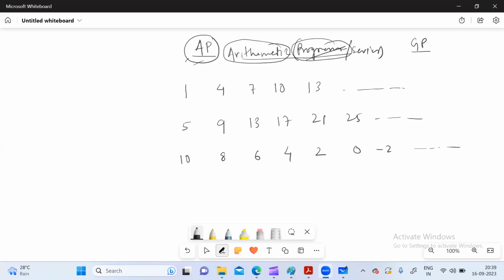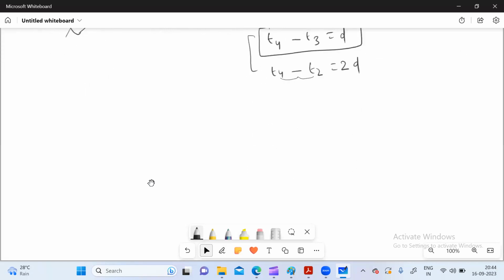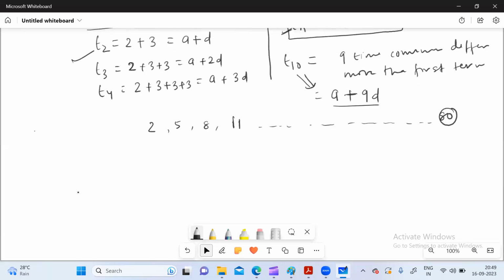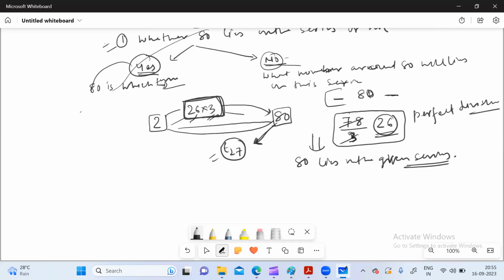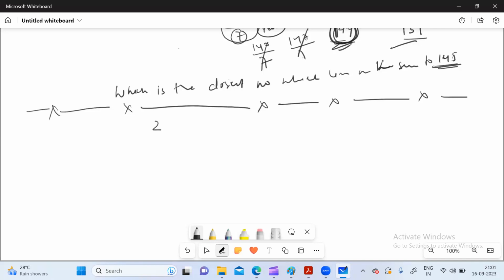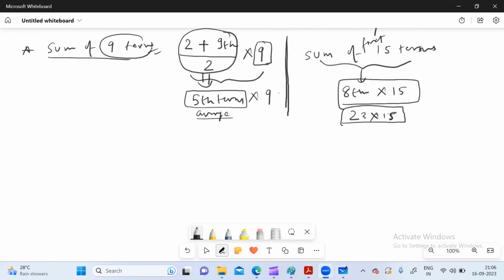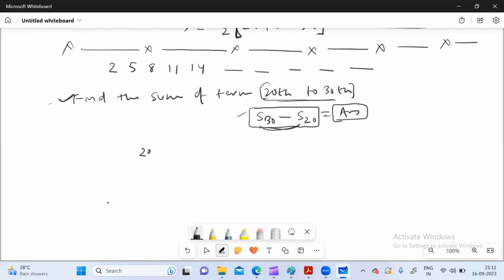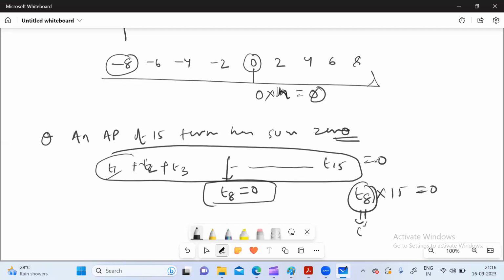Basic Concepts of Arithmetic Progression (Formulae less learning)